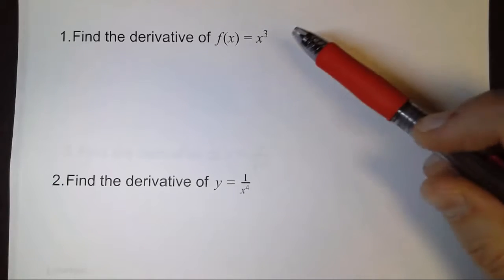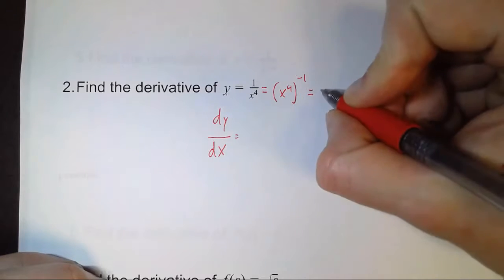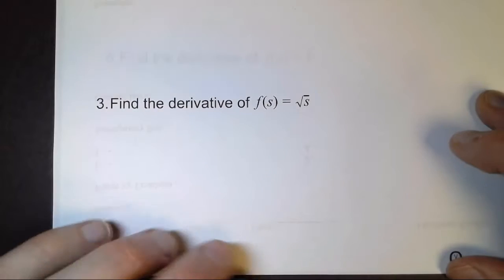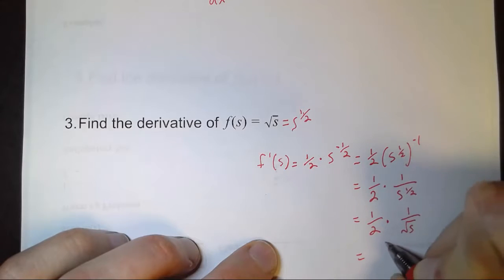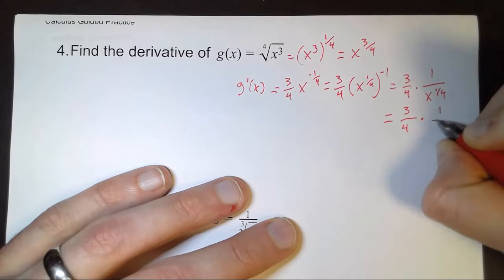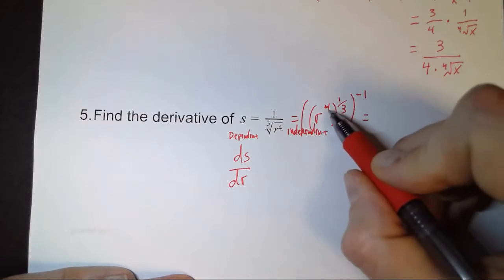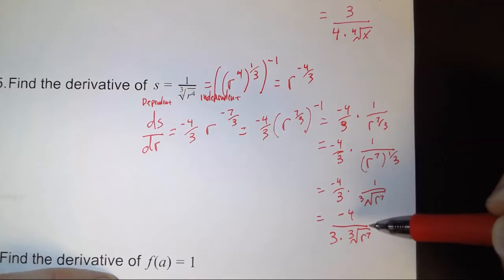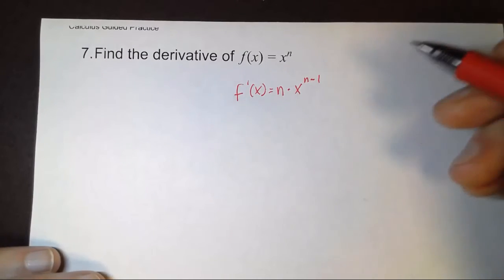Calculus - Power Rule - Guided Practice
In this video we guide you through POWER RULE!